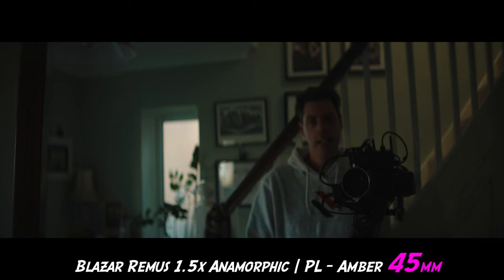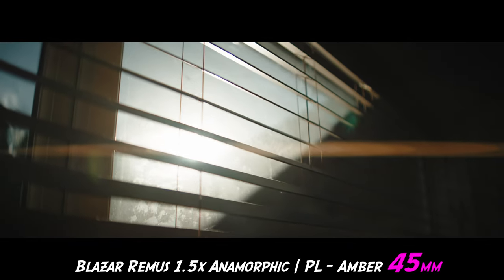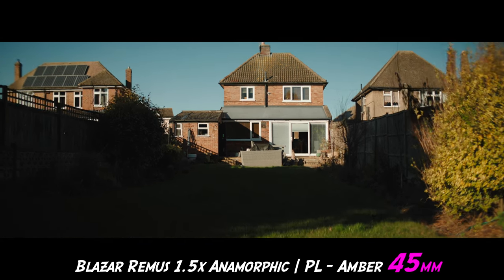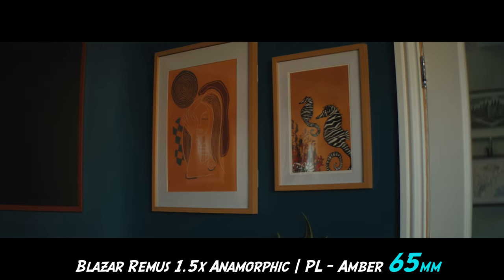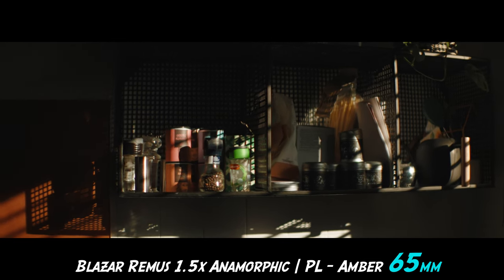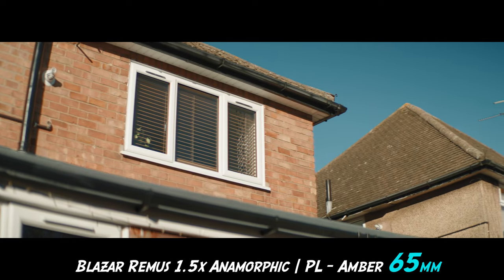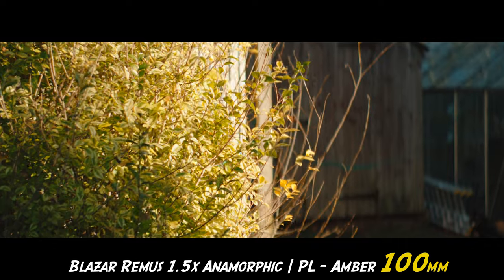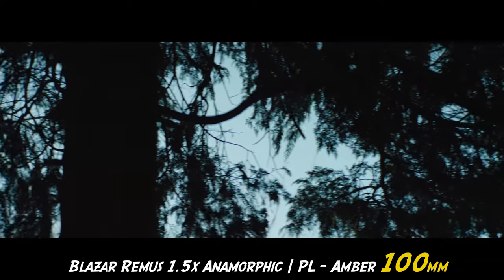FIRST LOOK! Blazar Remus Anamorphics | 45mm | 65mm | 100mm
This is a very rough first look at the Blazar Remus Anamorphics 1.5x PL mount Amber flare.

This isn't really a review, it's just to give people who are still waiting on their set something to look at while they wait.